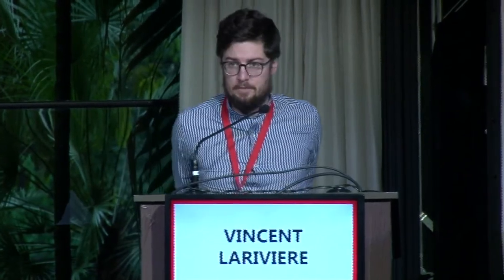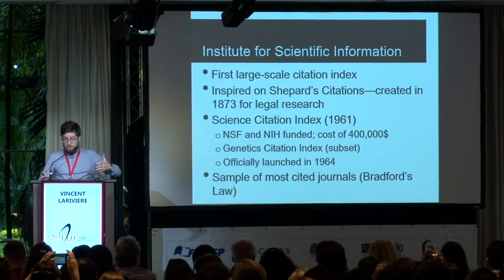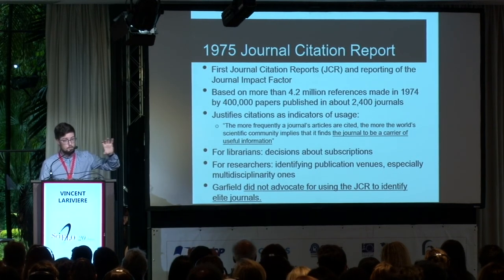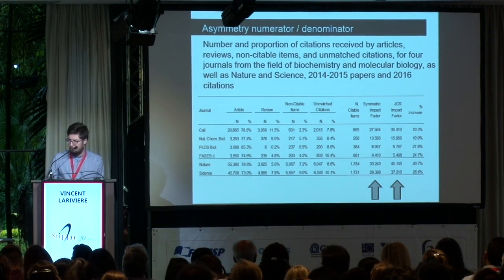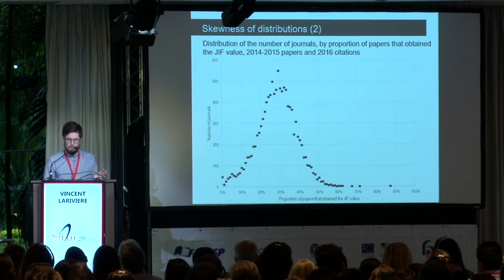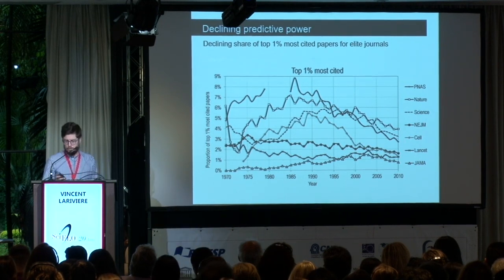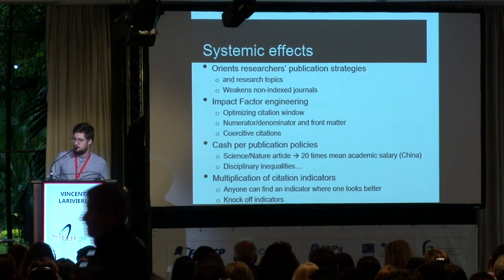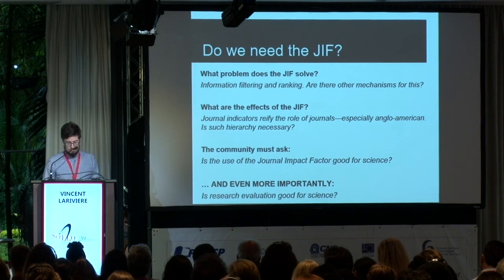SciELO 20 | P4.2 | Journal Impact Factors: history, limitations and..., por Vincent Larivière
Semana SciELO 20 Anos | Conferência SciELO 20 Anos | Dia 27 de Setembro de 2018

Coordenador da mesa

Peter Schulz – Professor Titular, Universidade Estadual de Campinas (Unicamp), Faculdade de Ciências Aplicadas; Secretário de Comunicação, Universidade Estadual de Campinas (Unicamp)

Painelistas

Journal Impact Factors: history, limitations and adverse effects - Vincent Larivière – Associate Professor, Université de Montréal, École de bibliothéconomie et des sciences de l’information; Scientific Director, Érudit; Associate Scientific Director, Observatoire des sciences et des technologies - (você está aqui)

SciELO: Seu espaço e impacto na produção brasileira e mundial - Rogério Mugnaini – Docente, Universidade de São Paulo (USP), Departamento de Informação e Cultura & Coordenador, Universidade de São Paulo (USP), Escola de Comunicações e Artes (ECA), Núcleo de Pesquisa e Tecnologia em Produção Científica

The shift from Impact to Circulation - Fernanda Beigel – Investigadora Principal, Consejo Nacional de Investigaciones Científicas y Técnicas (CONICET); Profesora Titular, Universidad Nacional de Cuyo, Facultad de Ciencias Políticas y Sociales; Directora, Programa de Investigaciones sobre Dependencia Académica en América Latina (PIDAAL)

“Impacto social” de periódicos: métricas de mídias sociais e altmetria - Ronaldo Araujo – Líder, Universidade Federal de Alagoas (UFAL), Instituto de Ciências Humanas, Comunicação e Artes (ICHCA), Laboratório de Estudos Métricos da Informação na Web (Lab-iMetrics); Professor Adjunto, Universidade Federal de Alagoas (UFAL), Instituto de Ciências Humanas, Comunicação e Artes (ICHCA)